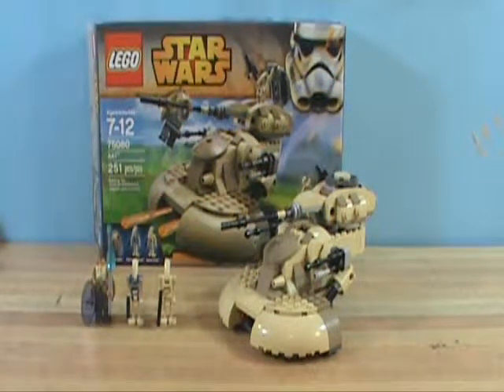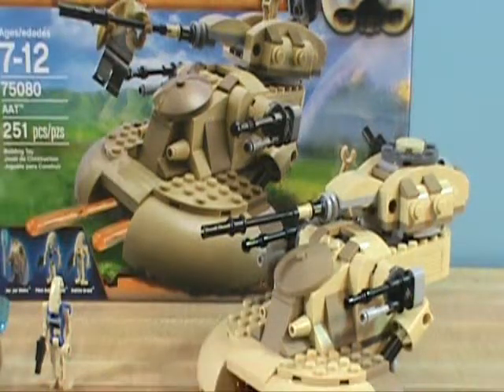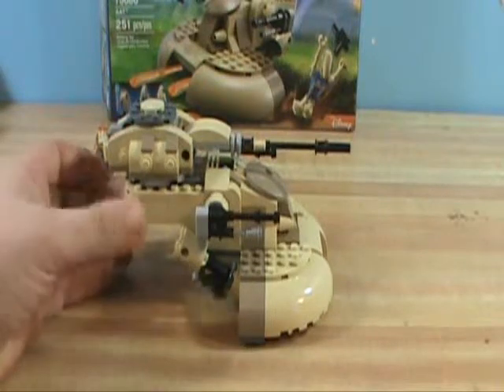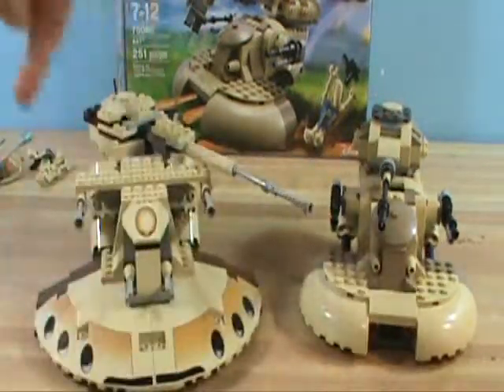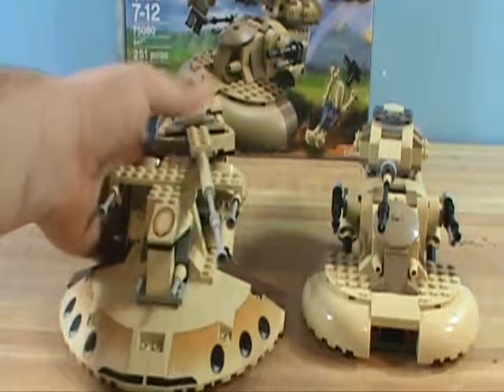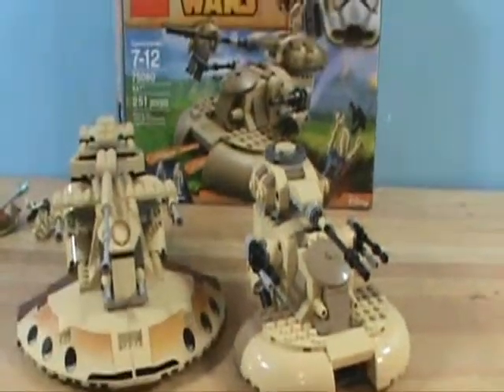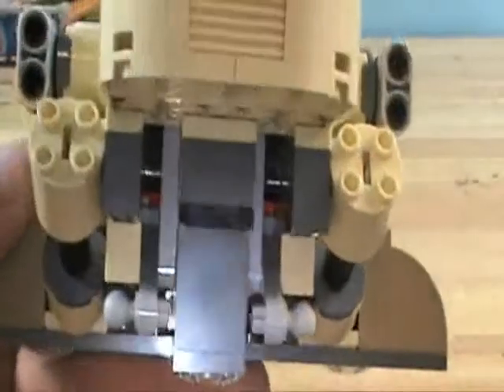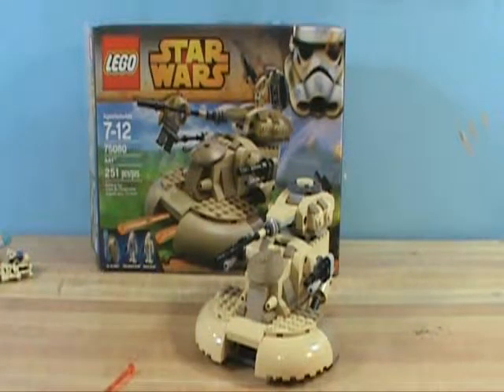Lego Star Wars Review "AAT" # 75080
Lego Star Wars 2015 Set Review